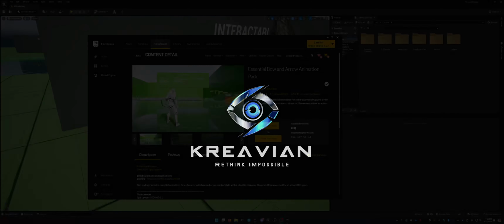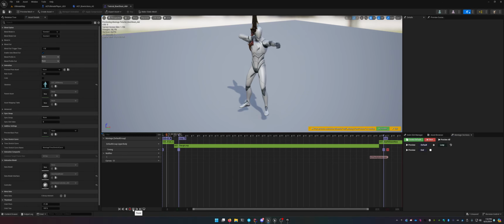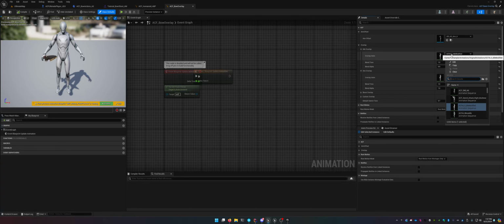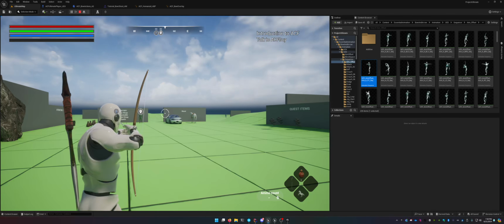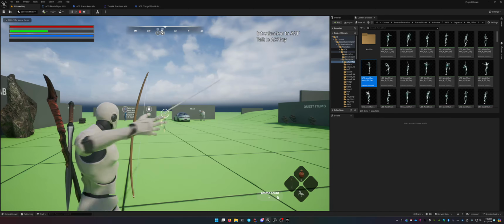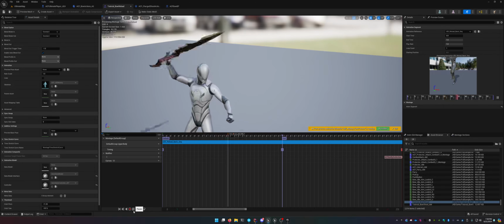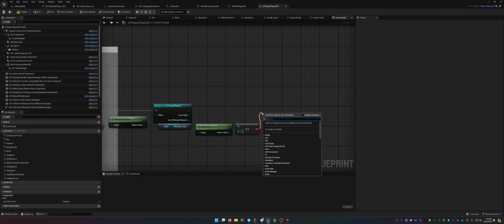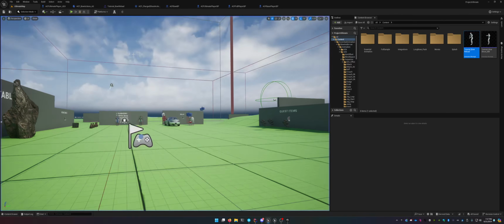Ascent Combat Framework Ultimate - Bow Animations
In this video we go over replacing the animations, and adjusting the overlay settings to get a nicer bow look. We also turn the bow into a more single fire weapon.